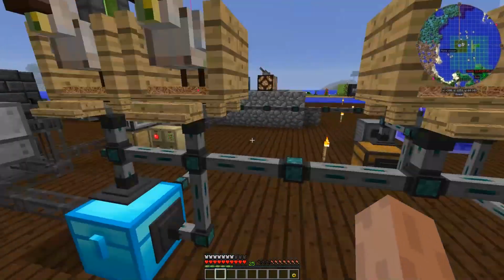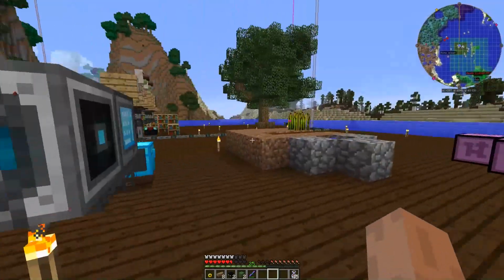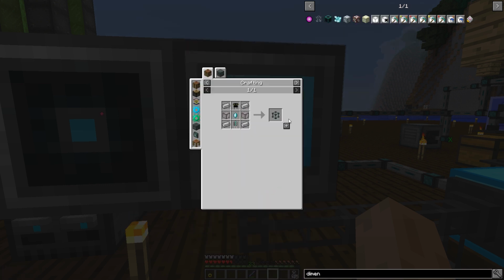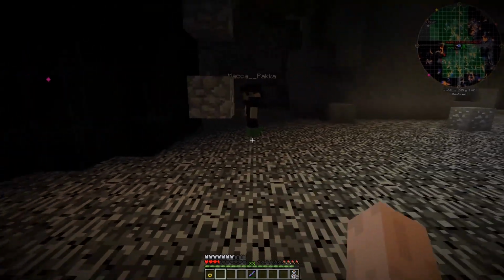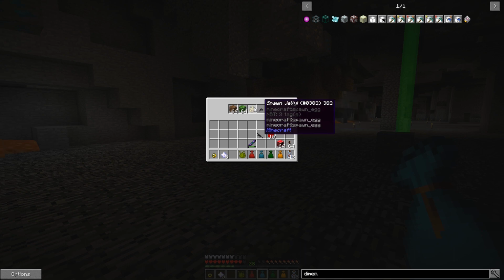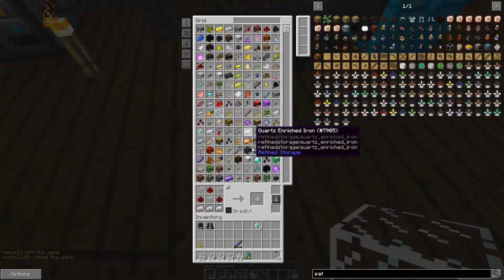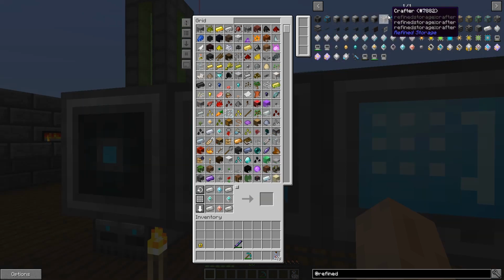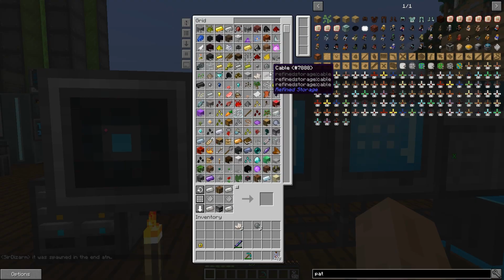FoolCraft Episode 3 - Wireless power and Auto crafting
Modpack Description: FoolCraft is a Minecraft 1.10.2 Modpack aimed at having as much fun as freakin' possible. This is the pack used by the YouTube group FoolCraft. Mods like VeinMiner, Inventory Pets & Chance Cubes makes your play through light weight and fun, whilst FoolCraft offers depth by having heavy tech mods such as Ender IO and Thermal Expansion, as well as magical mods such as Botania. FoolCraft guarantees you to have a great time!